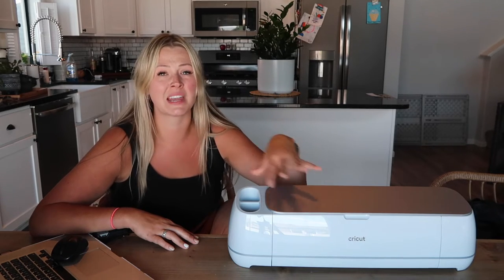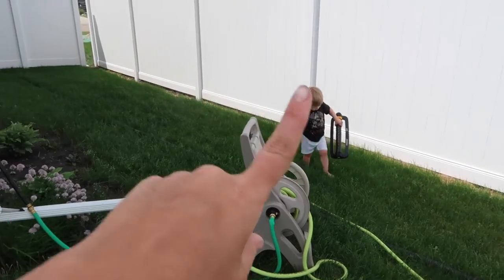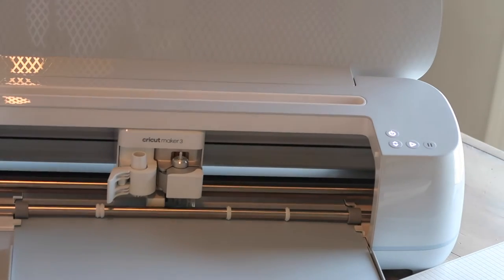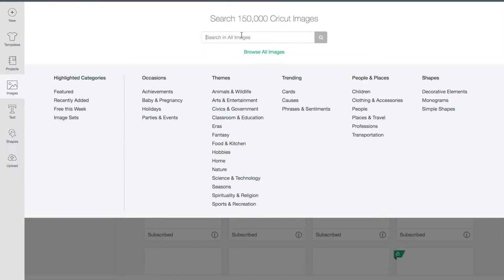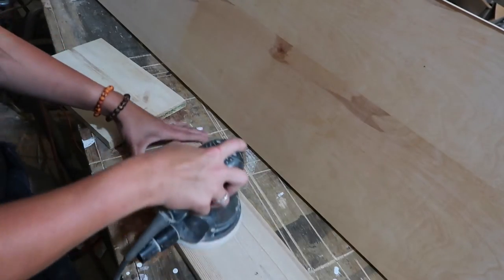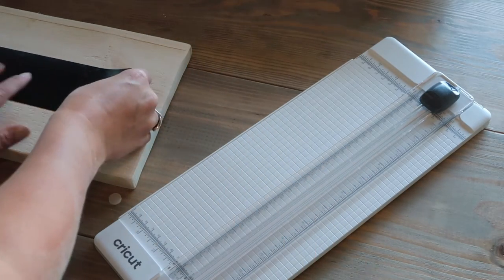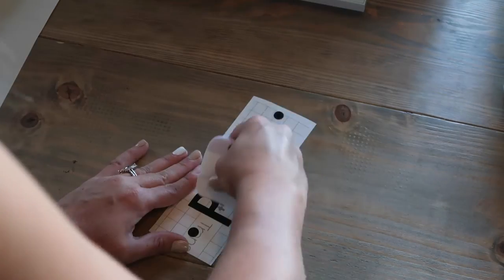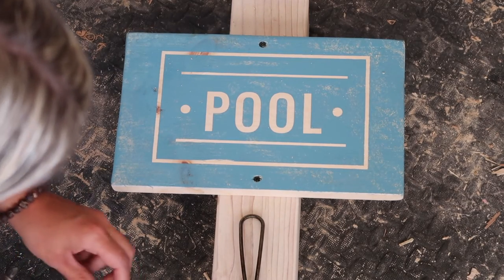DIY WOOD SIGN WITH CRICUT MAKER 3 | HOW TO MAKE A WOOD SIGN + SUMMER DAY IN THE LIFE OF A MOM 2021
I am so excited to be partnering with Cricut for today's video! I have been making signs in my business for the past 7 years with my Cricut machine and am sharing all of the tips and tricks for you to make your own wood signs at home!

To learn more about the Cricut Maker 3 or to purchase your own

Cricut  Maker is the ultimate smart cutting  machine. It accurately cuts  over 300 materials, including everything from delicate materials like  crepe paper, to fabric, to thicker materials like matboard, leather and  basswood. I personally use vinyl the most in my sign making!

The Cricut Maker 3 has a variety of tools and is easy to use for any beginner DIY'er. It is the perfect addition to any craft room for home decor, cards, T-shirts and more! I cannot wait to try out  the 13 compatible tools that can be used with the Cricut Maker 3.

I plan to share more crafting projects for seasonal decor, bows, cards, and more! Using Cricut's smart materials along with the Cricut Maker 3 opens up endless possibilities for crafting potential!

•POPULAR PRODUCTS•
My favorite diaper backpacks:
Miss Fong:

Amazon Store: